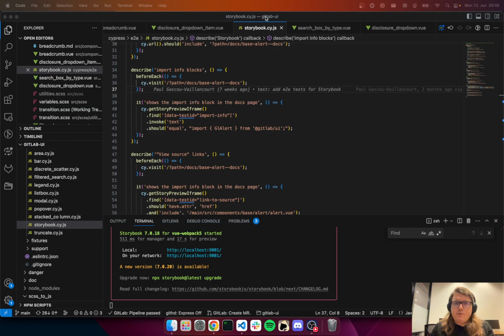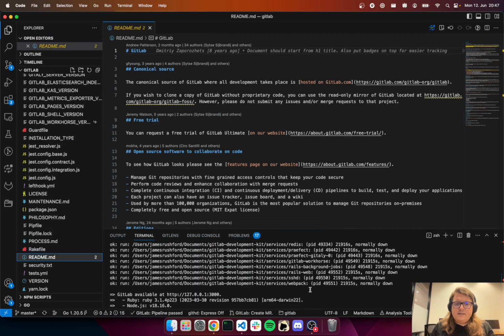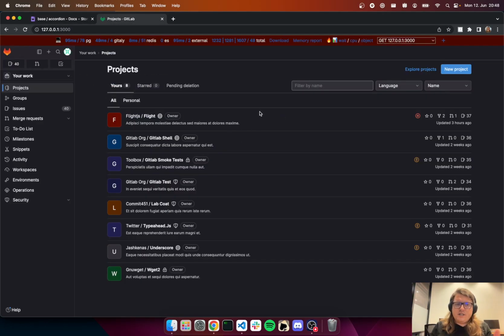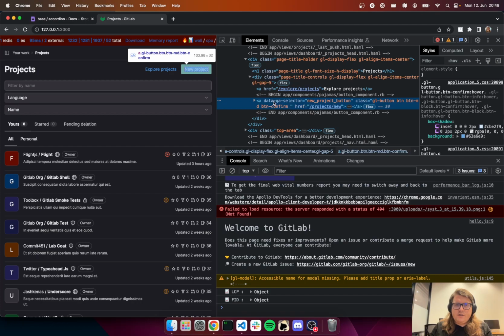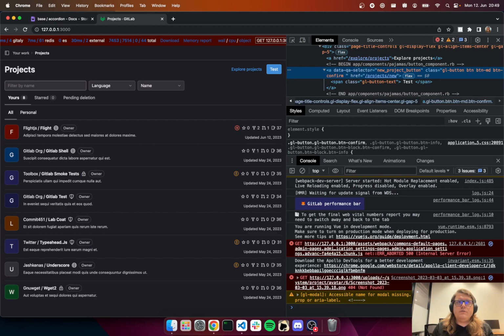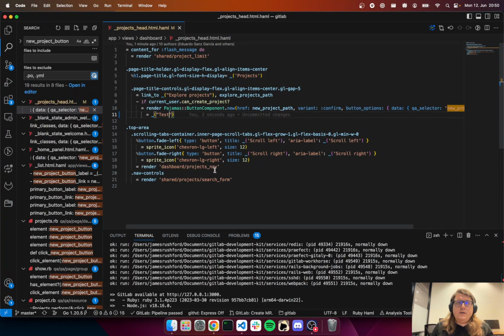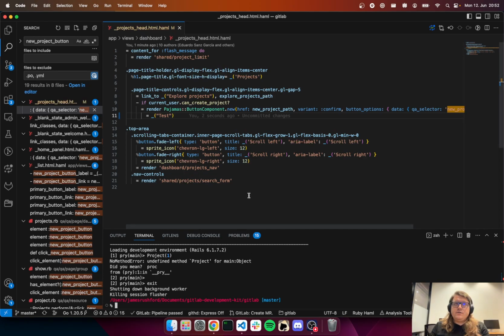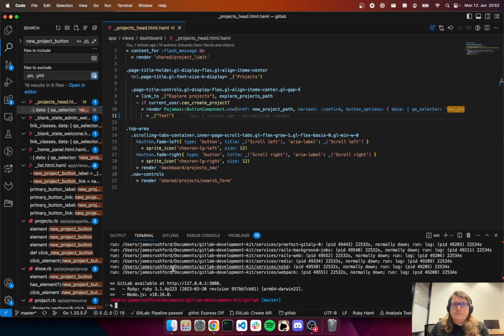What is the GitLab Development Kit (GDK) and how to use it (for beginners)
This video is part of a Frontend Onboarding Course for GitLab contributors